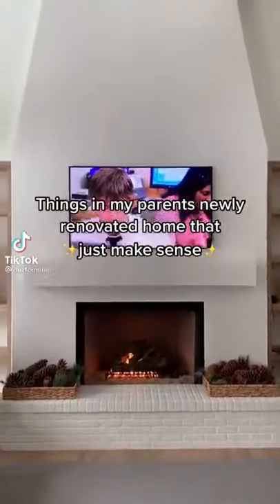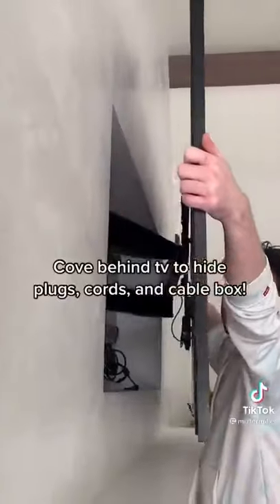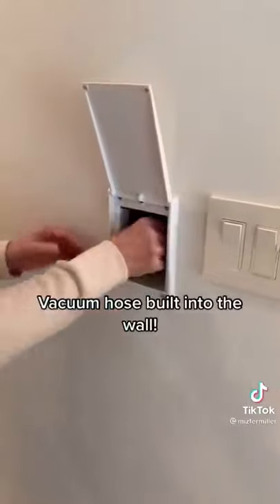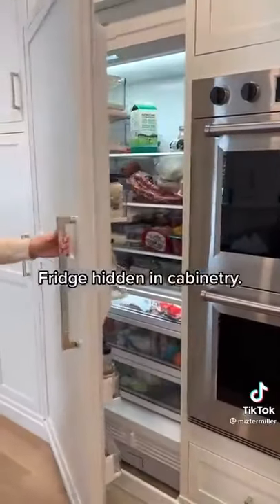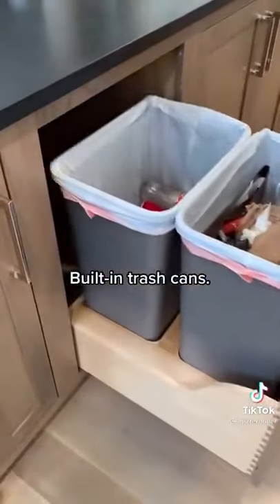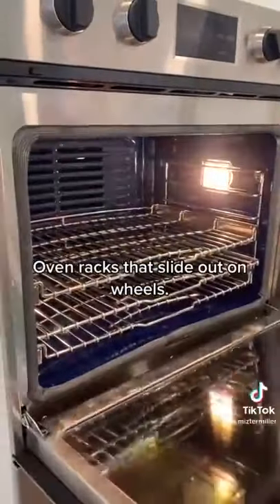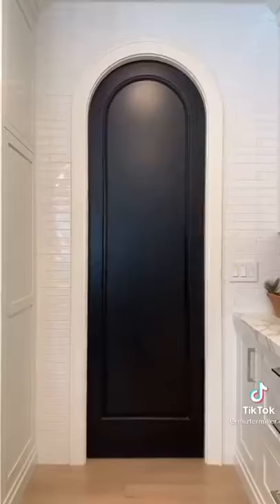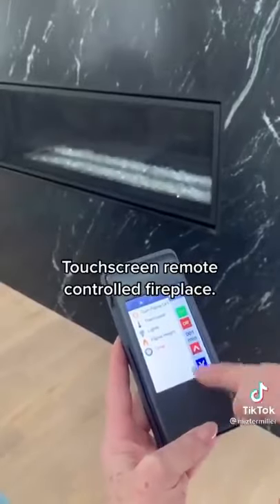Things in my Parents renovated home THATH JUST MAKE SENSE 🏡👌